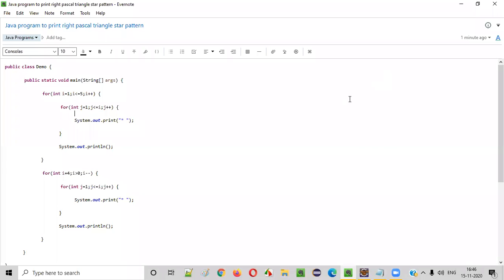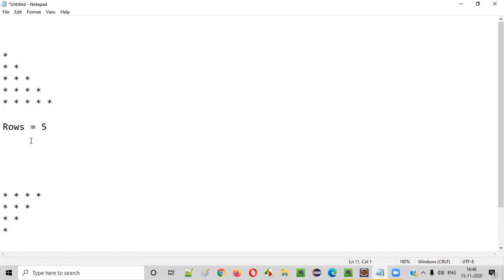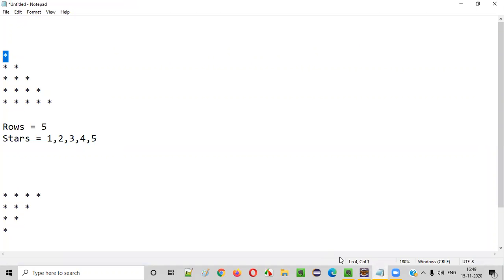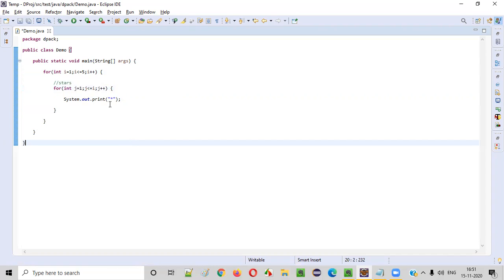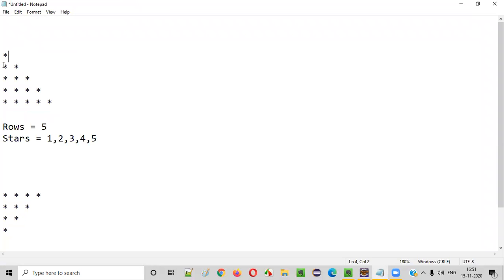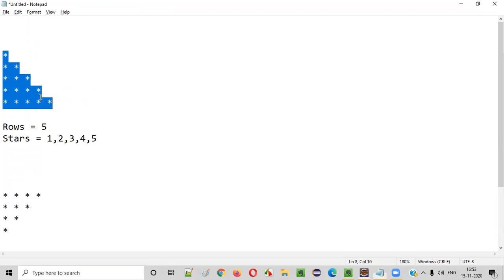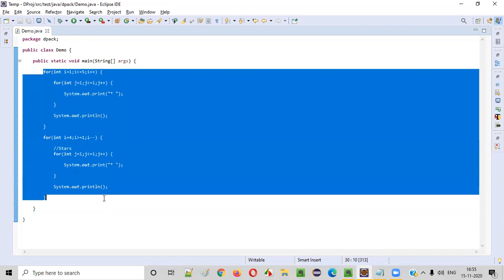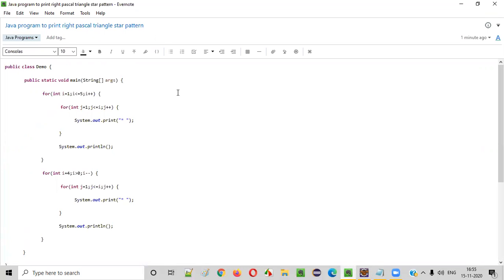Java program to print right pascal triangle star pattern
In this video, I have practically demonstrated printing the right pascal triangle star pattern.